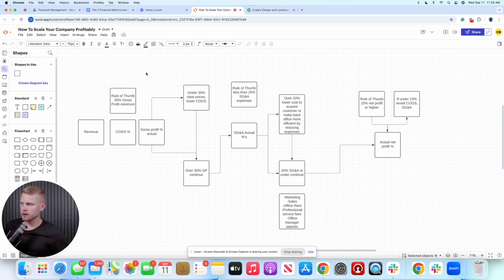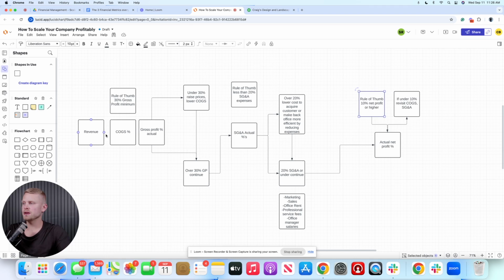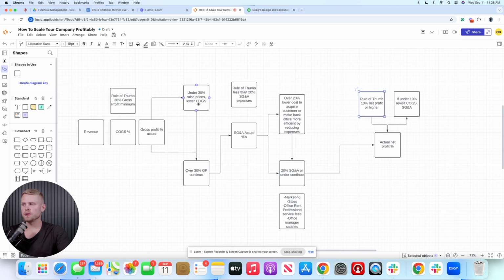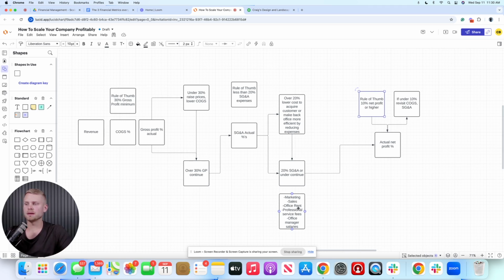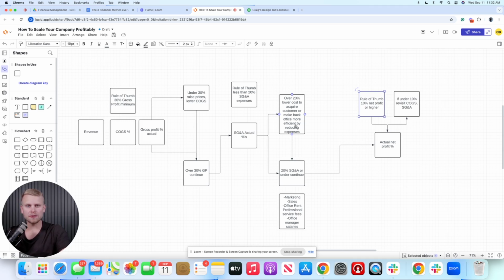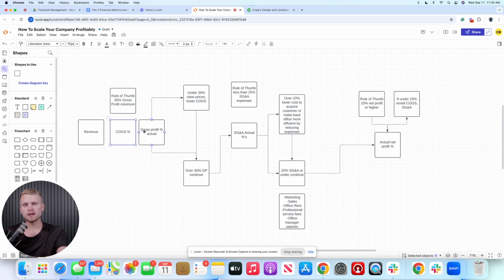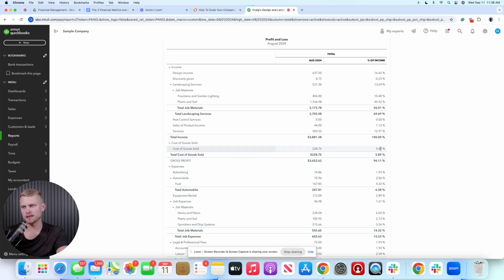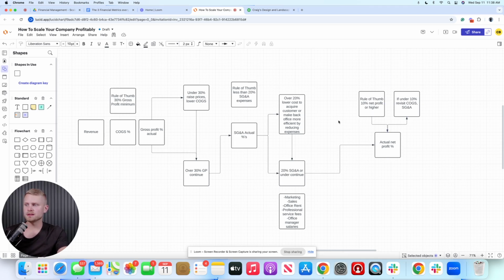Track These 3 Financial Metrics to Scale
🚀 Let us install our profit-powered scaling systems into your company for you to help turn your business into a high-profit self managing company.

🔥 Teaching everything I know from scaling to $30M before 30.
In this video I show you the 3 key financial indicators you need to look at every month in your business to grow more profitably and quit leaking money that should be in your pocket!

I walk you through my flowchart of how revenues move through a business.
You’ll discover what gross profit, new profit, and spending goals you should be achieving, and how to troubleshoot when your numbers are not where they should be.

These simple steps will help you create a self managing company that gives you the financial freedom you’re looking for.

You'll find the resources from this video under the Finance section, at the bottom of the Resources page:

- Financial Calculators
- Tons more financial resources to explore, created by my own CFO who is an CPA, MBA, and PhD.